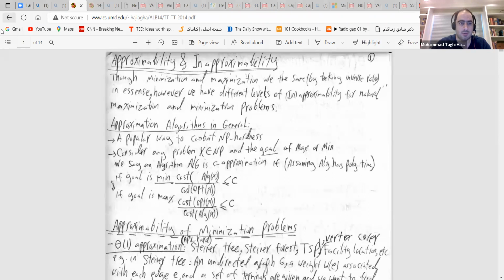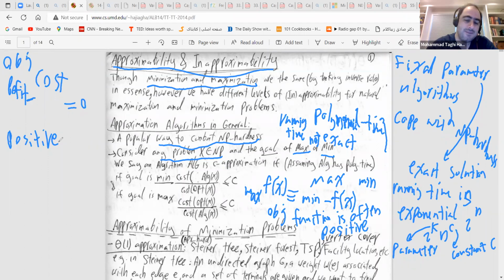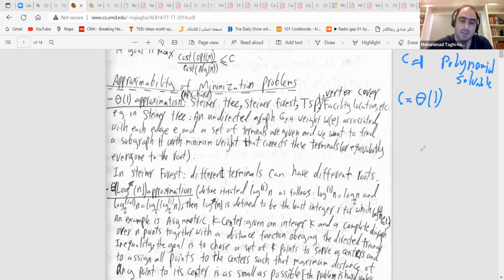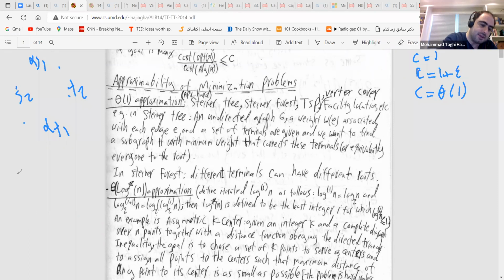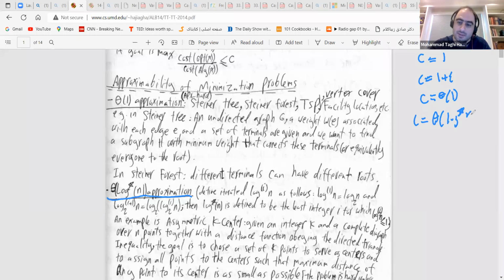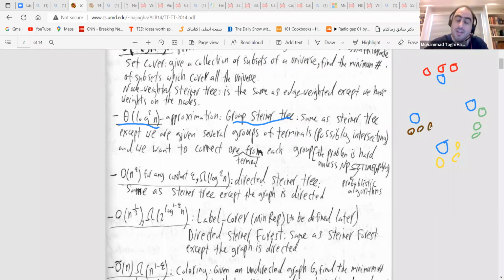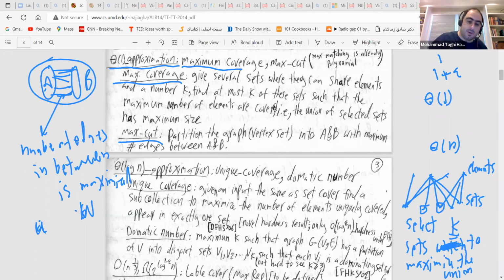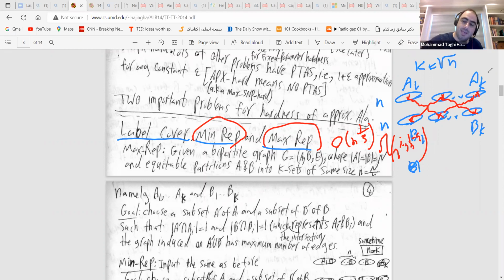Lesson 18: Algorithmic Lower Bounds by Mohammad Hajiaghayi: Approximability and Inapproximability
In this session we talk about approximability and inapproximability in particular label cover problem. In particular we discuss approximation algorithms, focusing on both minimization and maximization problems and their approximability. The instructor introduces the concept of fixed-parameter algorithms, highlighting their exponential running time but potential practicality for problems with a small parameter.

The discussion delves into various maximization and minimization problems, including set cover, label cover, max rep, and min rep. The instructor emphasizes the relevance of comparing a given problem's hardness to well-known problems in order to understand its complexity better.

All handwritten lecture notes for this course are available through the website of the instructor
(Just click on the "Algorithmic Lower Bounds: Fun with Hardness Proofs" course from the website).

The BOOK for the course entitled "Computational Intractability: A Guide to Algorithmic Lower Bounds" by Demaine, Gasarch, and Hajiaghayi is freely available